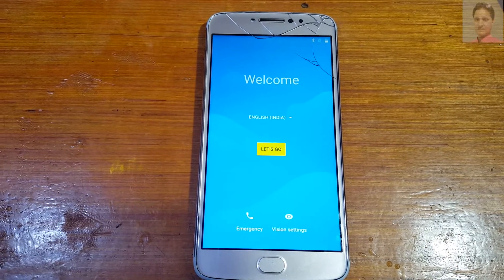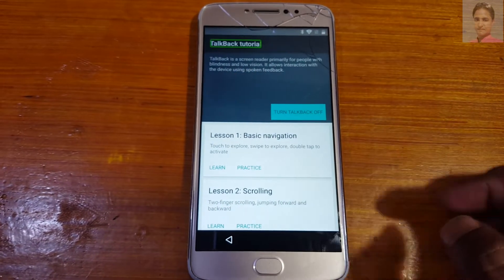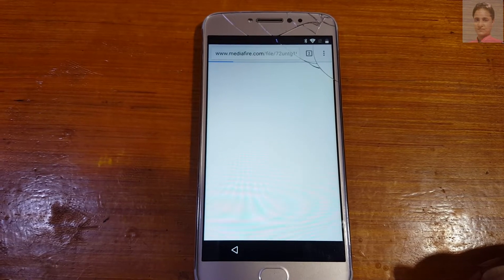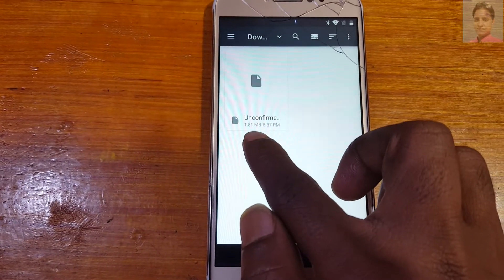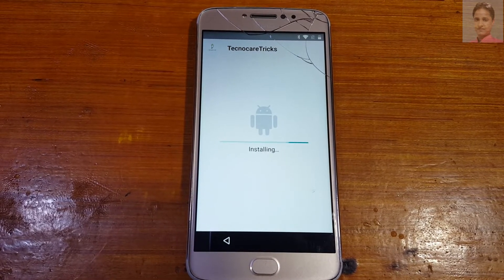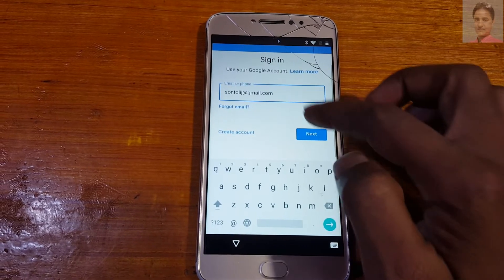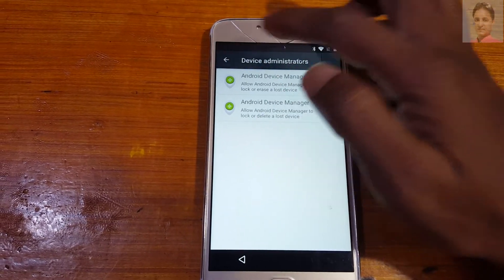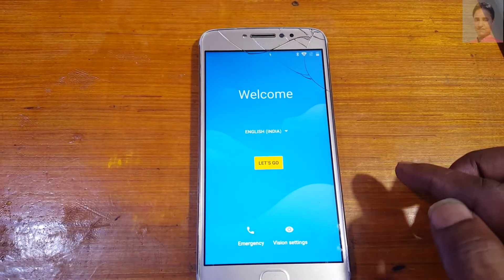MOTO E4 PLUS FRP BYPASS 100% FREE 2020